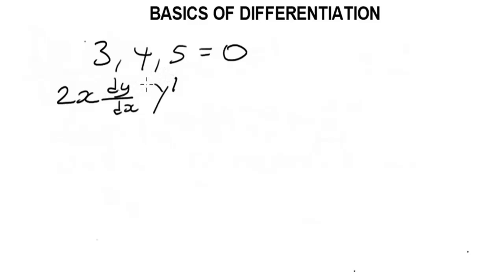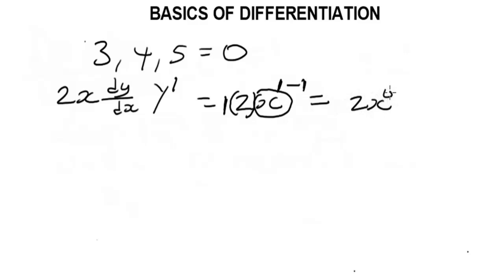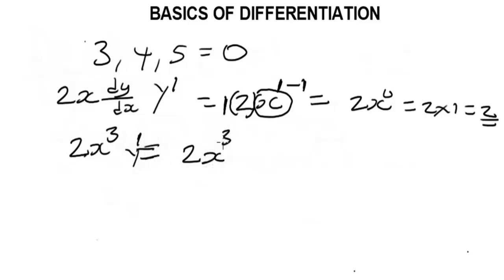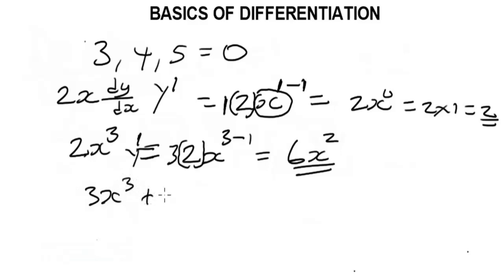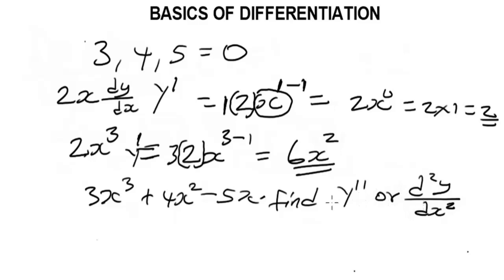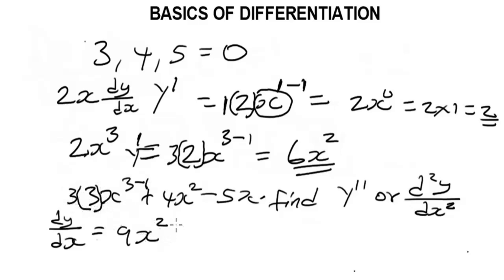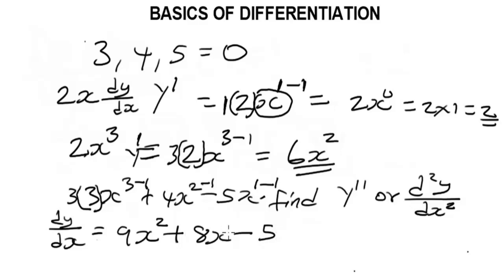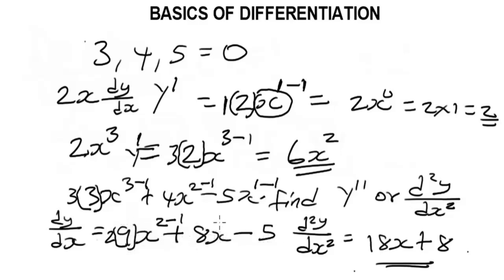AN INTRODUCTION TO DIFFERENTIATION A LEVEL MATHS FOR BEGINNERS: Engineering mathematics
AN INTRODUCTION TO DIFFERENTIATION A LEVEL MATHS FOR BEGINNERS: Engineering mathematics, basic concepts

In this video, we will look at an introduction to differentiation a level maths for engineering mathematics students.

Differentiation is one of the topics in calculus 1.

This video is a definite guide to understanding the science behind differentiation a level maths for engineering mathematics students in calculus 1.

Differentiation a level maths

Differentiation engineering mathematics

Calculus 1